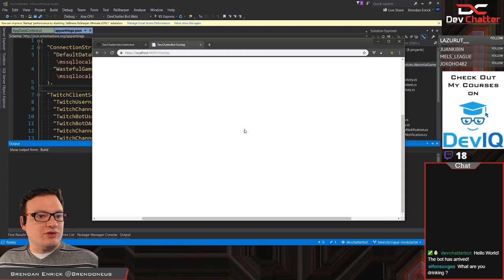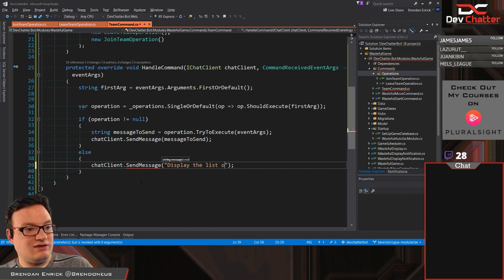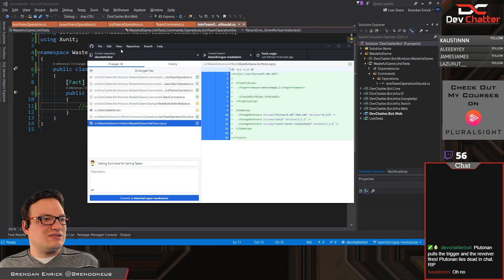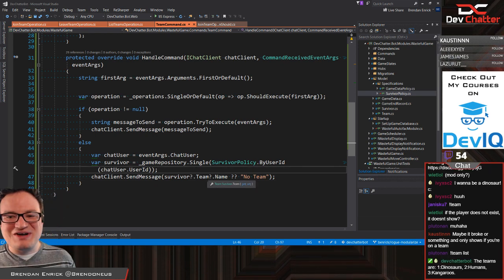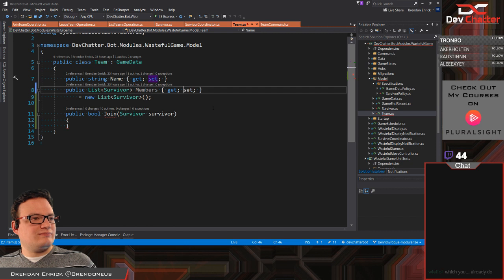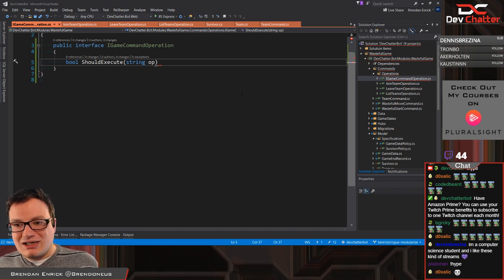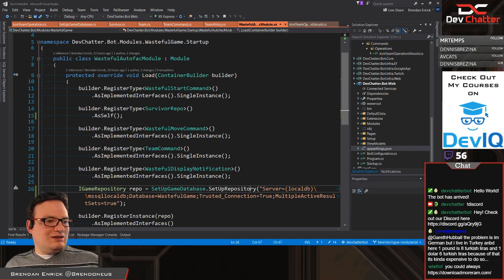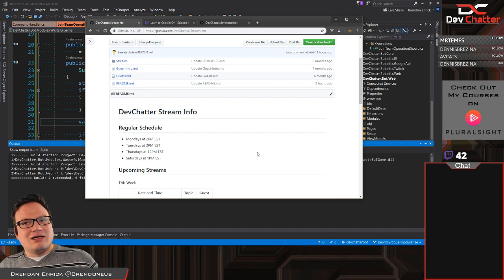Coding in C# and JavaScript - Rogue-Like Stream Game - Ep 136 - Part 1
In this Twitch live stream, Brendan continues working on our stream overlay JavaScript game.